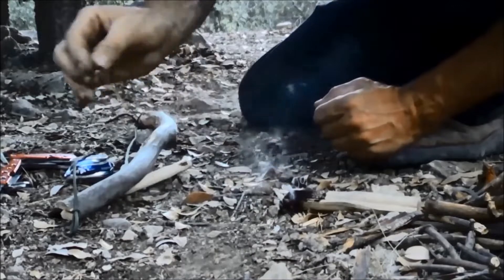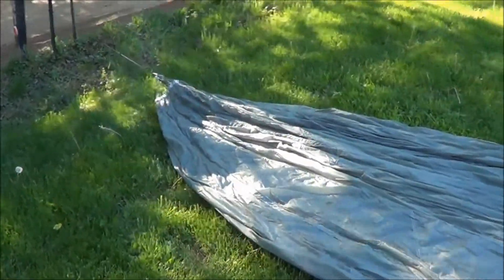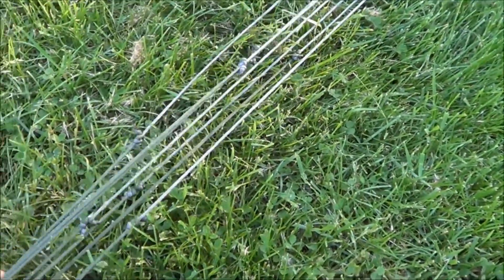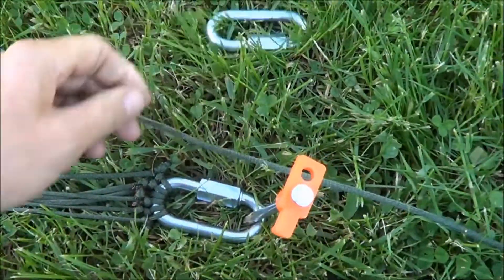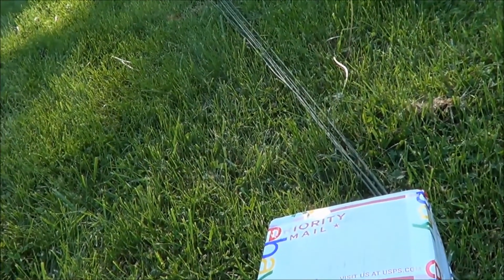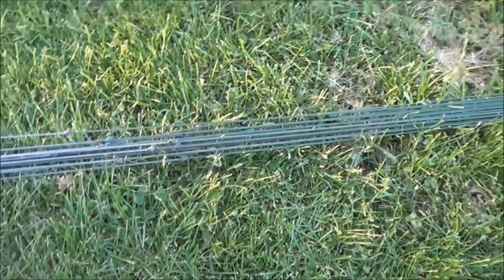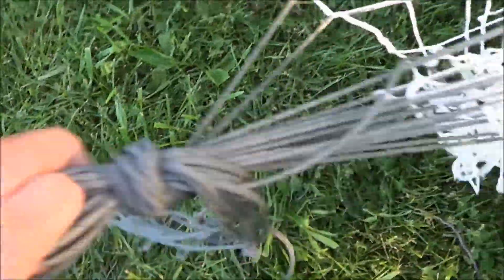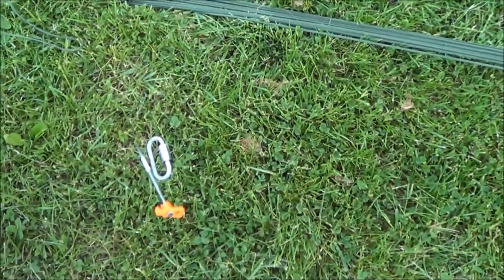Putting Lines On My Parachute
I am tying lines on my Military 35 foot Military Surplus Cargo Parachute. I originally paid $240 for this parachute because it was supposed to come with lines.

and they didn't have what I ordered and sent me something different. Enter 10ANDROID at checkout to save 10% on anything you order from them.